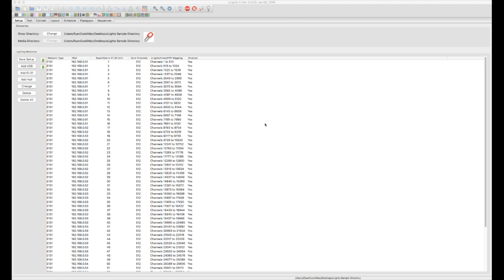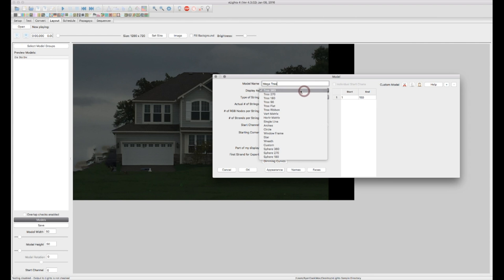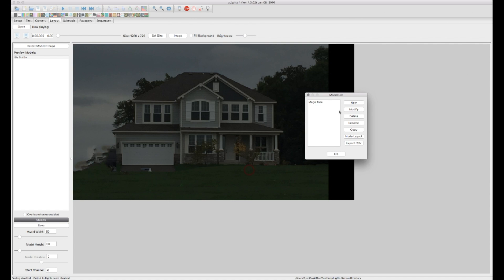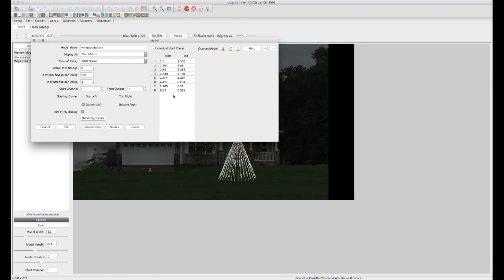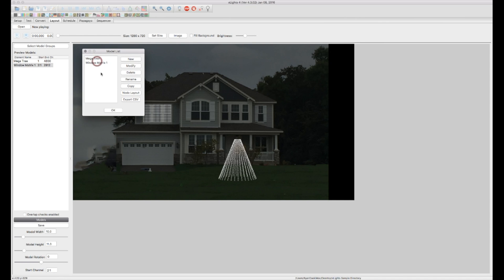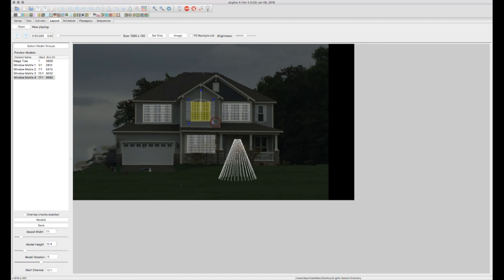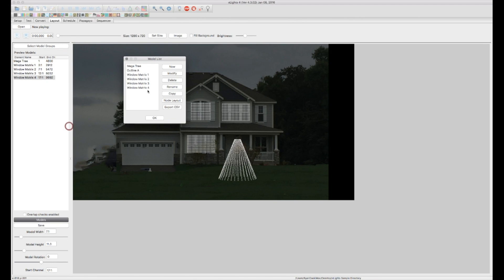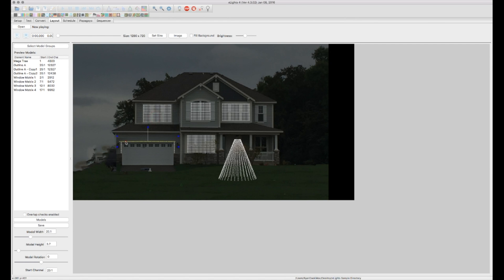xLights 2015 Version 4 Tutorial Part 3 - Setting up your Layout & Adding Models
Part 3 of my xLights/Nutcracker Video Tutorial Series - How to setup your Layout and adding models to the visualizer.